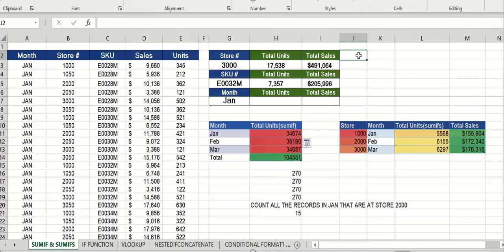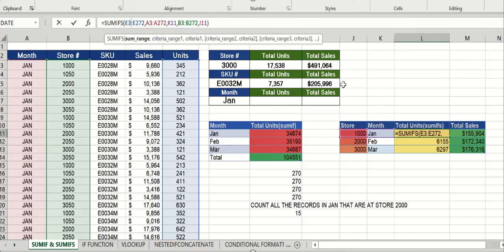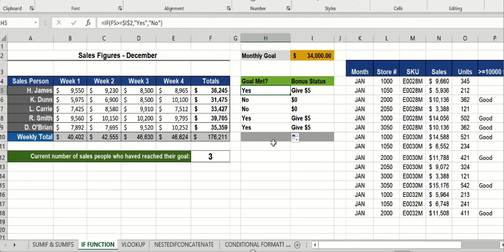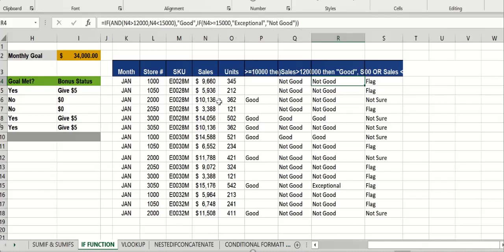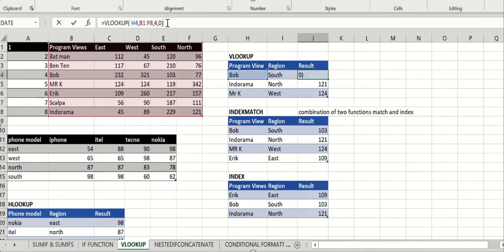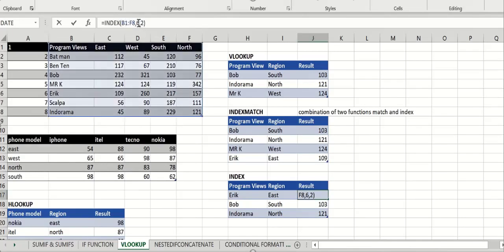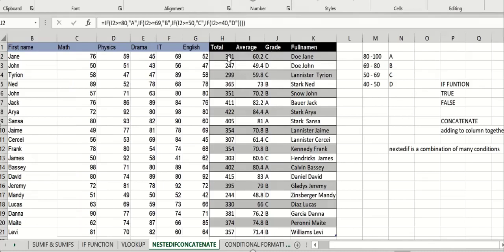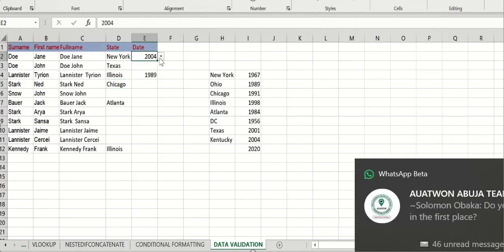Functions In Excel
Excel functions, IF, SUM, SUMIF, SUMIFS, CONCATENATE, IFS, NESTEDIF, etc